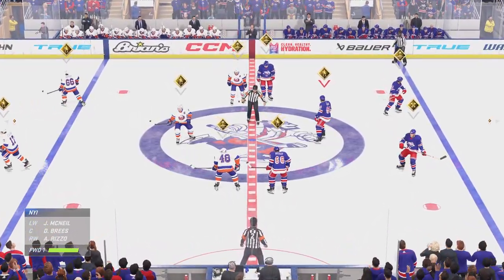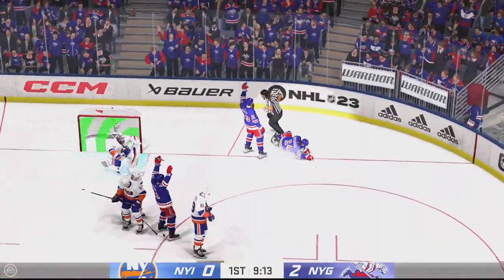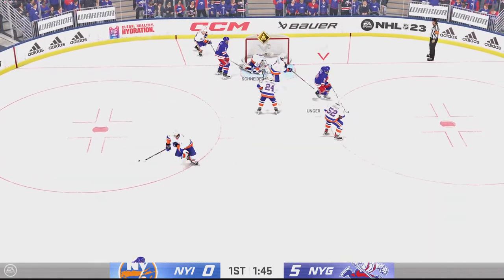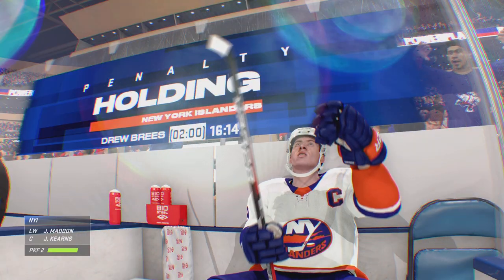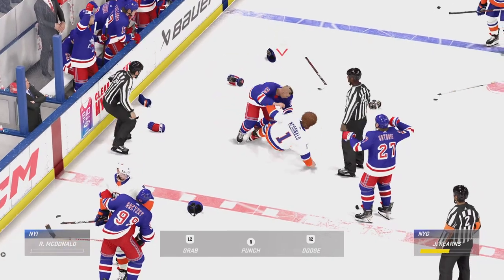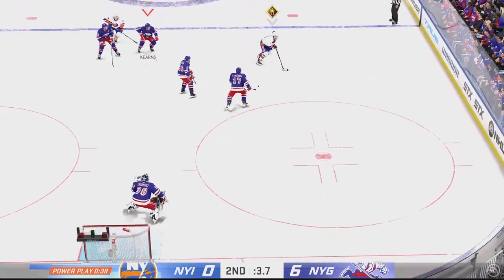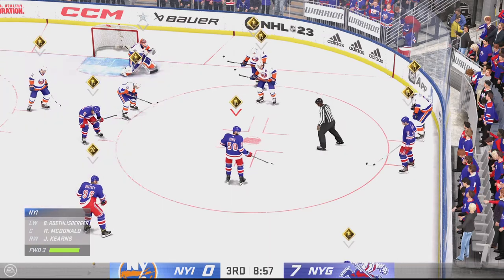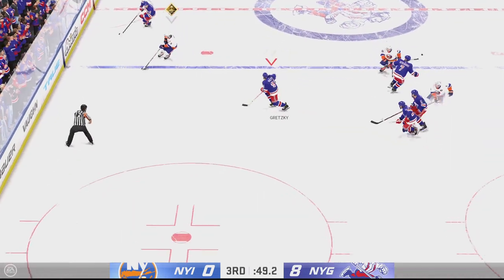NHL 23 Gameplay: New York Islanders vs New York Giants